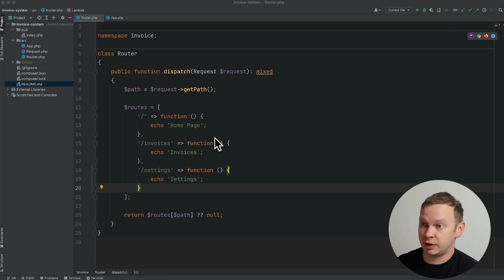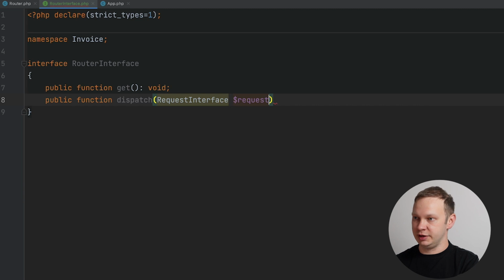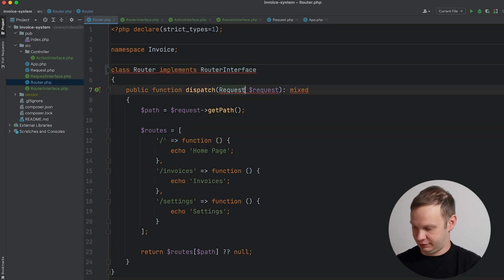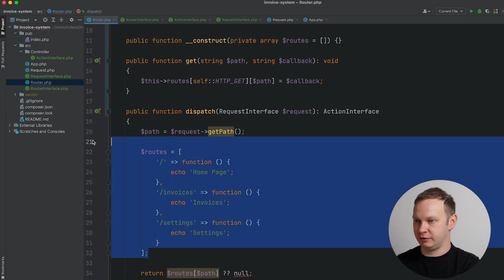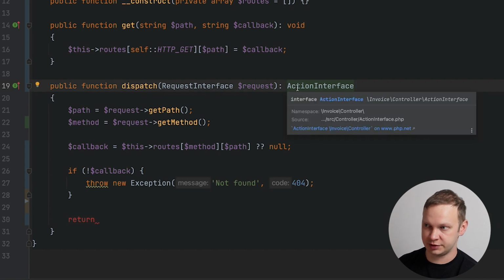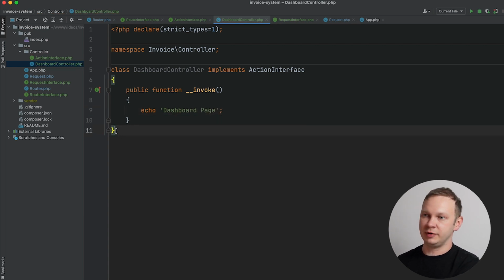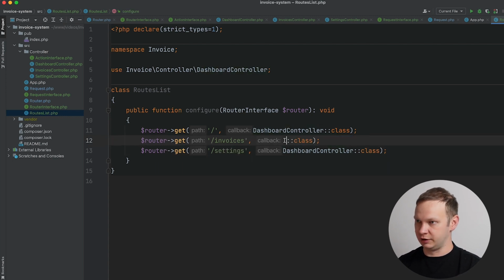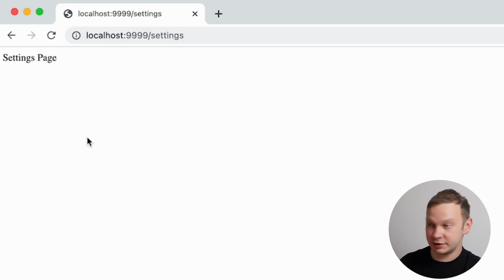Action Controllers for Invoice Management System with PHP